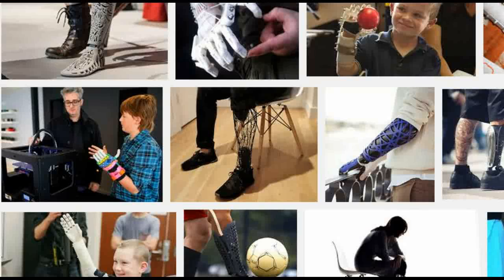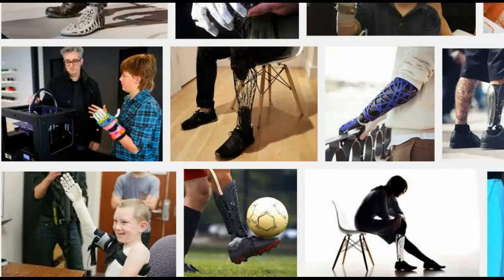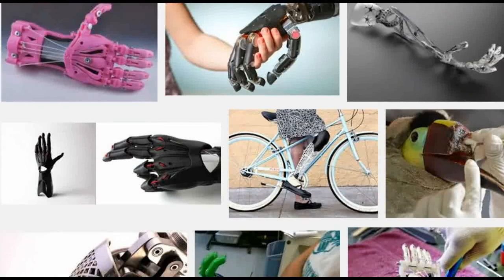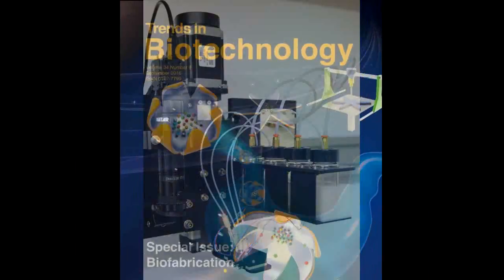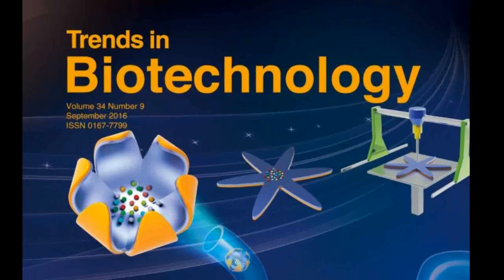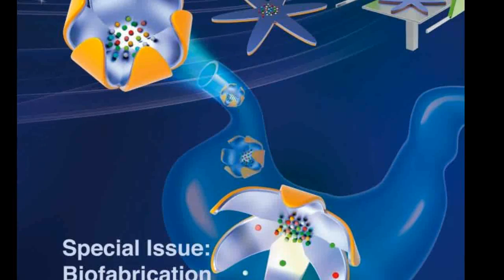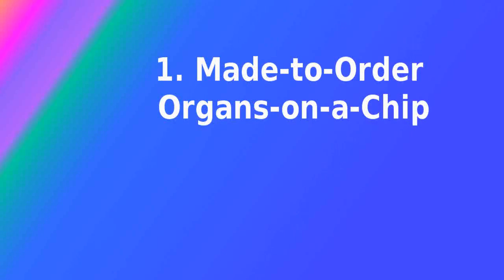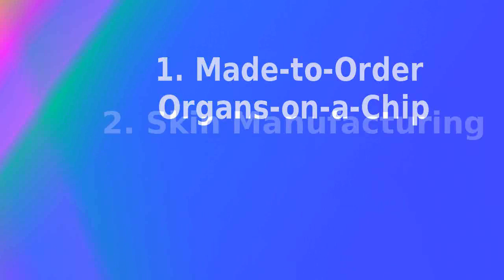Five ways Bioengineers want to use 3-D Printing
Now that 3D printing has made it easier to generate custom-made prosthetics, bioengineers are looking ahead at manufacturing actual cellular material. Such technology could be the basis for personalized biomedical devices; tissue-engineered skin, cartilage, and bone; or even working bladders.

 In a Trends in Biotechnology special issue on biofabrication, publishing August 17, researchers review and consider the progress made in 3D bioprinting and what might be possible in the decades--or years--ahead.

1. Made-to-Order Organs-on-a-Chip

"Organs-on-a-chip"--3D microengineered systems that mimic the structure and function of human tissue--are a strong contender in the race to deliver inexpensive and efficient personalized medicine. Lung, gut, and pancreatic tissue have already been grown from human stem cells on the chips, which allow researchers to study physiological differences in these cells between patients as well as screen for drugs.
Manufacturing challenges exist to quickly expand the use of the technology, but 3D printing could reduce the labor and costs necessary to build, seed, and meet the demand for chips

2. Skin Manufacturing

Printed skin made from cells set down on a collagen gel showed the presence of intercellular connections and biologically normal cell markers 10 days after cultivation. In another study, researchers have been able to grow blood vessels in this sheet of cells. Skin bioprinting is closer to reality than one would think, but researchers are only at the beginning of considering the designs necessary to help patients, especially those with burns or chronic wounds.

3. Facial Reconstruction

While bone, cartilage, skin, muscle, blood vessels, and nerves have all been printed in the laboratory, constructing more complex designs that can be implated in patients is still in development. Craniofascial reconstruction, which would benefit people with cancer or who have experienced facial injuries, seems to be an obvious candidate to pursue because of the amount of work already done on these cell types. In the short term, 3D printed scaffolds could be used to improve spot defects in the jaw or other areas of the face.

4. Multi-Organ Drug Screens

3D bioprinting is demonstrating that precise models can improve the way we evaluate new drugs, such as by generating "organoids" made up of multiple cell types, as well as a tumor model with engineered blood vessels. While such approaches could make it possible to quickly monitor drug interactions in real time in multiple organs, much more iteration (e.g., adding blood vessels, connecting organ models) will be needed to realize this vision.

5. Plug-in Blood Vessels
Efforts to create 3D blood vessel networks within bioengineered tissues--which would be necessary to ensure tissue survival after implantation and an accurate replication of human anatomy--have focused on stacking 2D layers of cells or bioprinting 3D networks, which allows for high levels of spatial control. One challenge is to create tissues with blood vessel networks that could directly connect to a patient's arteries or veins.

Images Credit:
Cover image from Feng Xu and cover design by Matthew Pavlovich.
Ozbolat Lab at Penn State